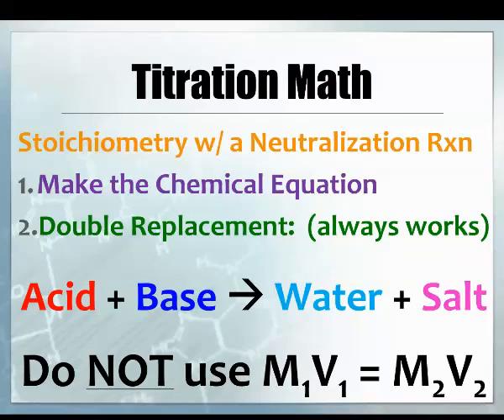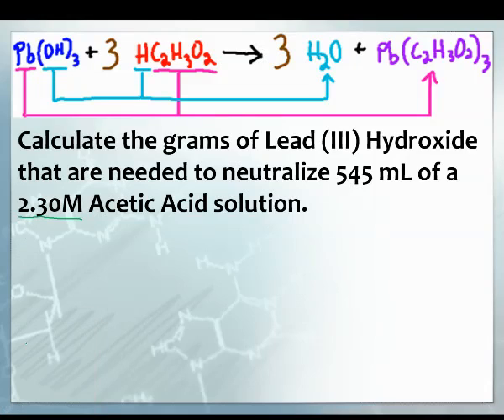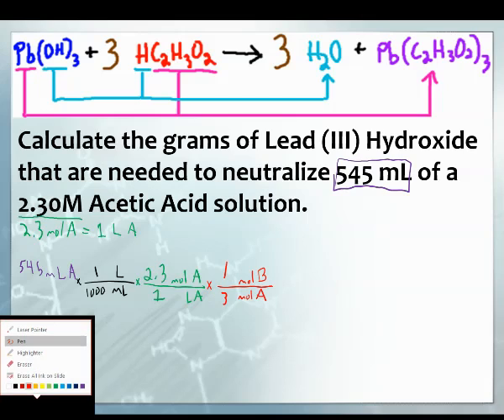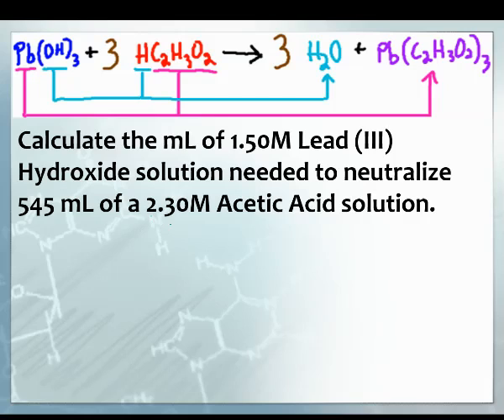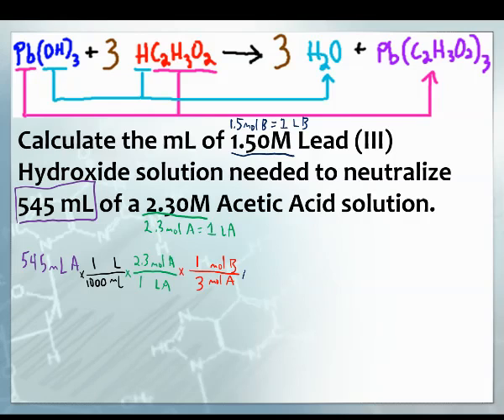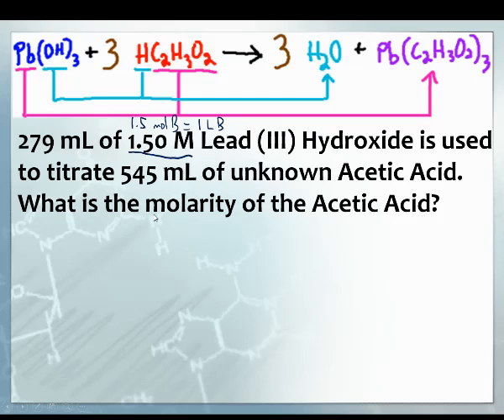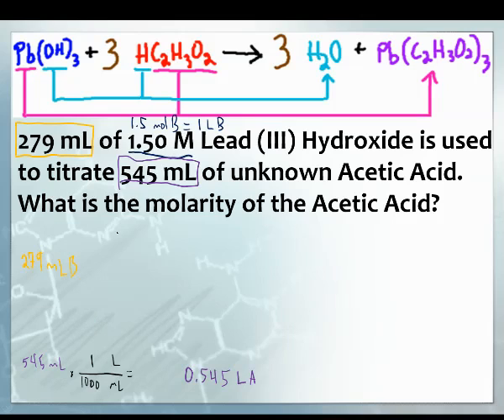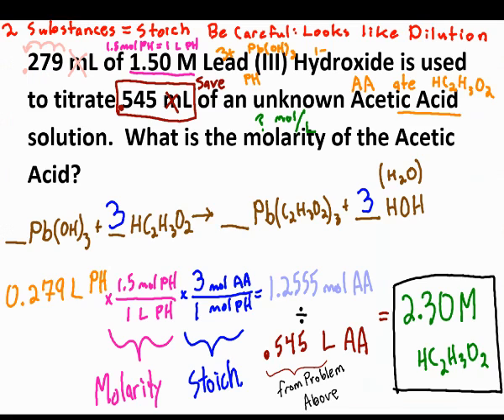Titration Journals (All 3 Complete)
Mr.D goes over titration math to get a solid, a volume, and the molarity of related problems